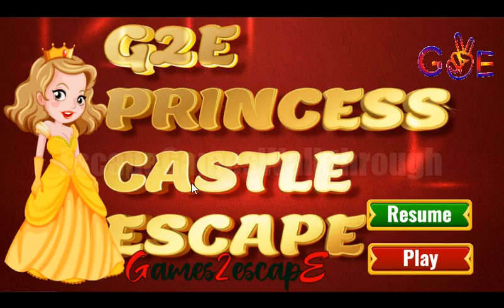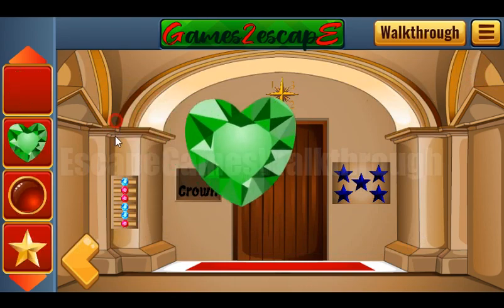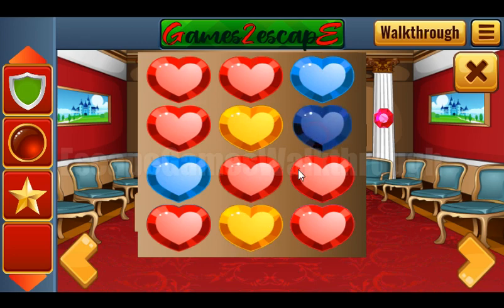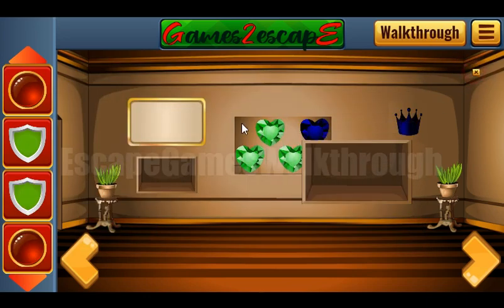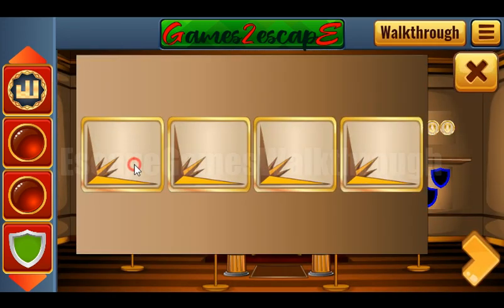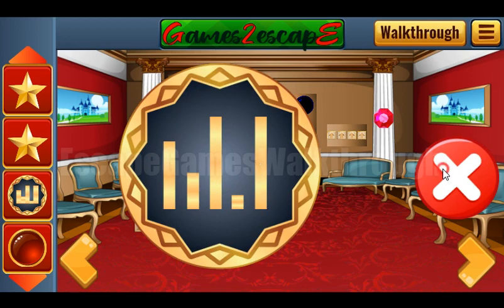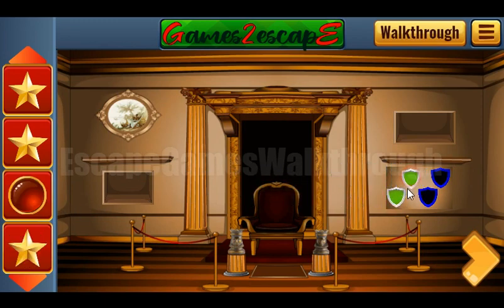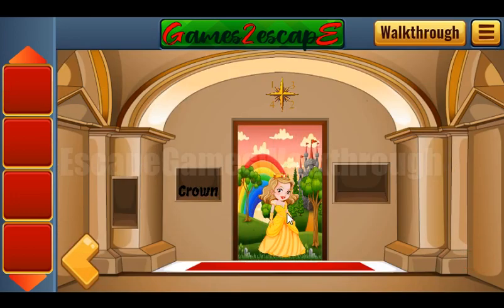G2E Princess Castle Escape Walkthrough [Games2Escape]